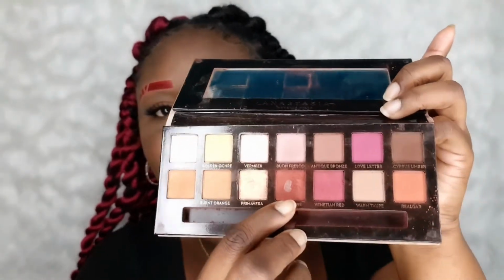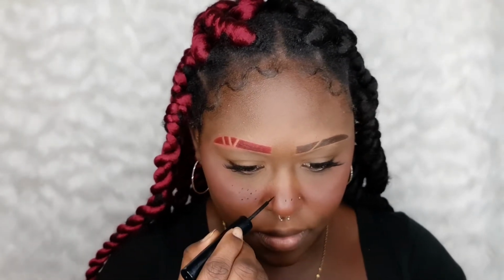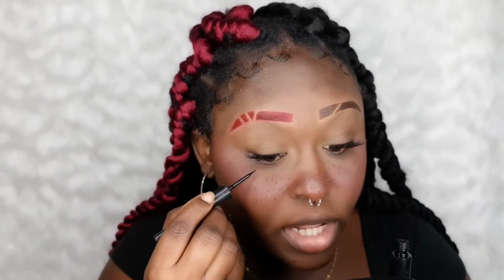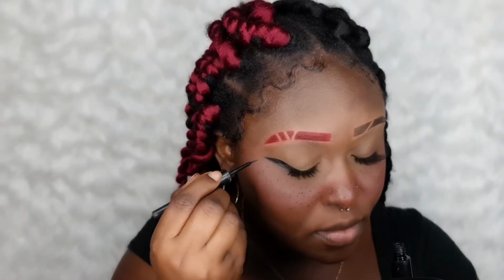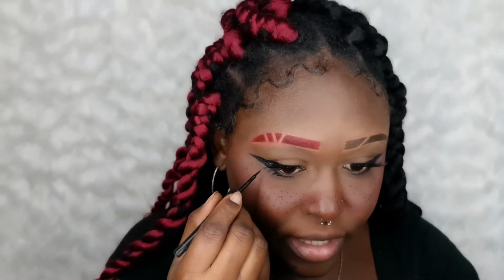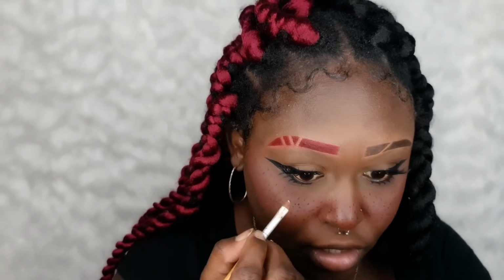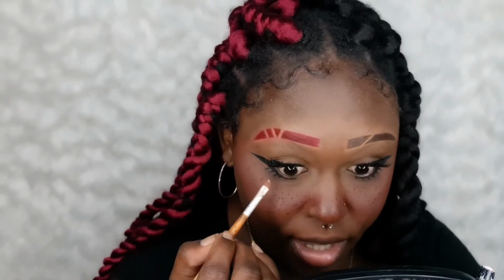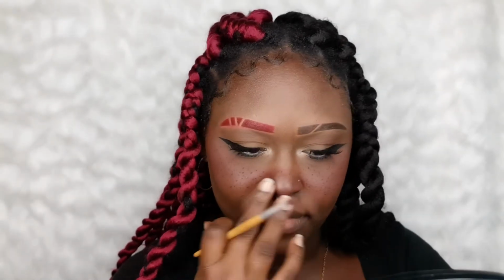Maid Halloween costume from amazon full grwm / For Dark skin girls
hi my loves! in todays video im doing a maid halloween costume from amazon full grwm. I love these maid outfits and ive always wanted to dress up in one. Ive never really seen these for halloween so i did it. i hope you all enjoy this costume.

MAKEUP DEETS
LA girl eyeshadow primer - $30.00
LA girl concealer - $27.00
LA girl primer - $56.00
Sacha butter cup powder- $89.00
Sacha matte velvet xoxo - $55.00
Cara mia powder - $22.00
Elf jet black liquid liner - $20.00
LA colors matte liquid liner - $10.00
James Charles palette - $390.00

Maid outfit link - BABKAS, Maid Dresses Halloween Maid Outfit Cosplay Sweet Classic Lolita Apron Maid Dress with Socks

FAQ
NATIONALITY: TRINIDADIAN
CAMERA: Note 20 ultra